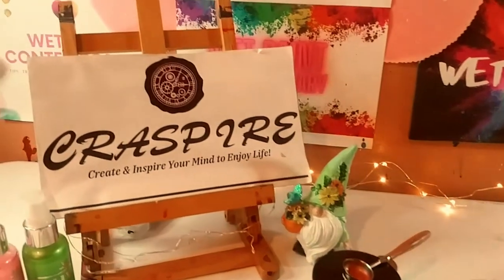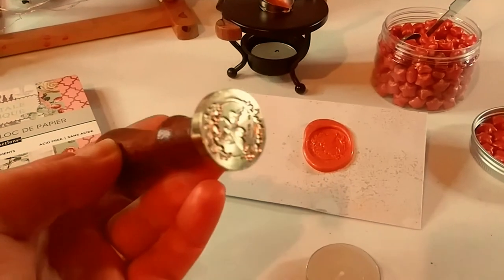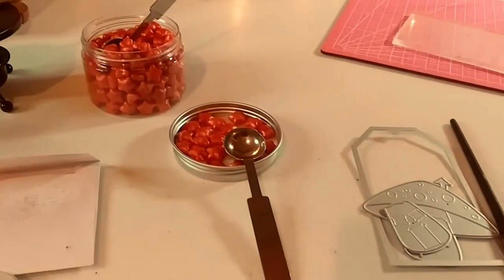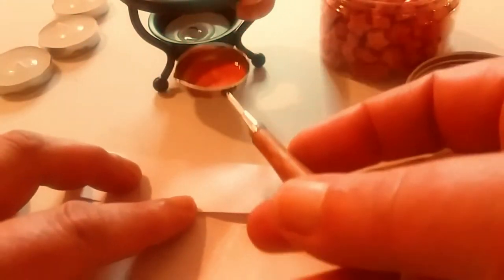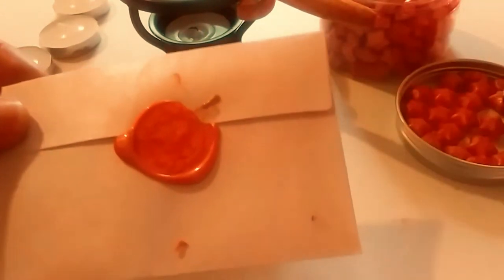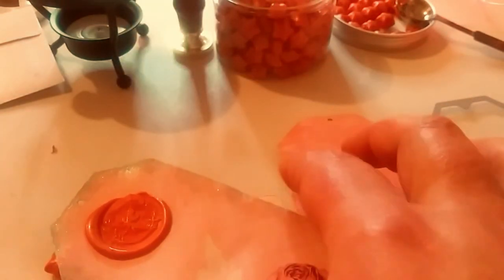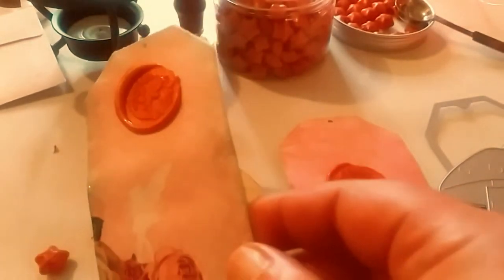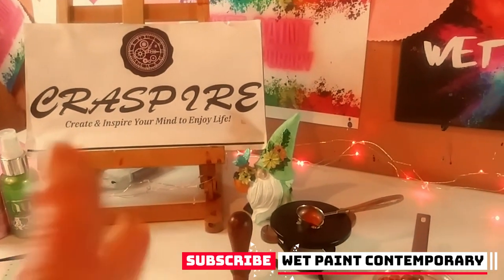FAIRIES & STARS Project Share & Review Of Craspire Fairy Stamp and Wax Beads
Hey guys, I hope you enjoyed this beautiful Craspire Fairy and Stars video.  It was so much fun to make using these beautiful products.

Affliliate Product Links:

Fairy Stamp Head

Star Shaped Wax Beads Set (200 beads/spoons and candles)

Music Credits
ES_Candle Light-dreem.mp3